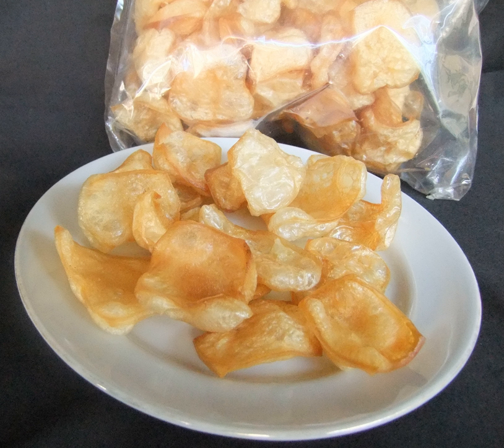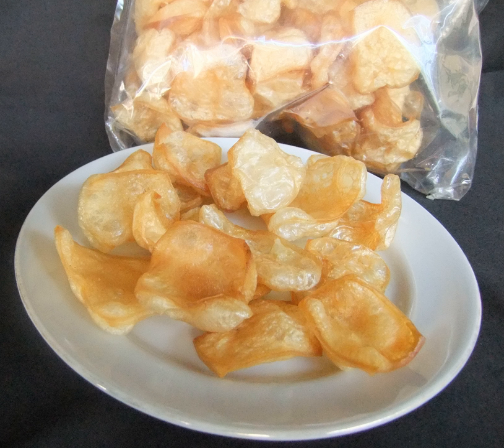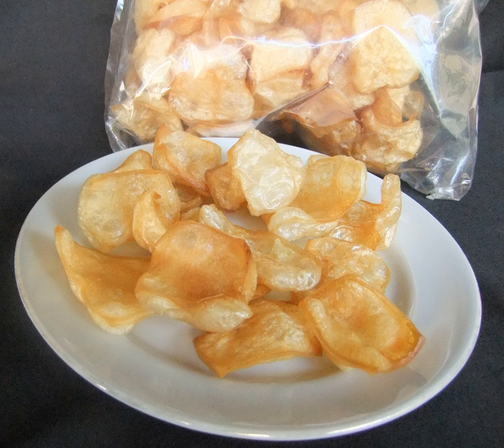Krupuk kulit | Wikipedia audio article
This is an audio version of the Wikipedia Article:
Krupuk kulit

SUMMARY
Krupuk kulit (Javanese: rambak or Minangkabau: karupuak jangek, lit:"skin crackers") is a traditional Indonesian cattle skin krupuk (cracker). Traditionally it is made from the soft inner skin of cattle (cow or water buffalo), diced, and sun-dried until it hardens and loses most of its water content. The diced and dried skin are later fried in ample hot cooking oil until they expand in similar fashion with bubble and yield a crispy texture. This fried cattle skin is then sealed in vacuum plastic bags to ensure and prolong its crispiness.